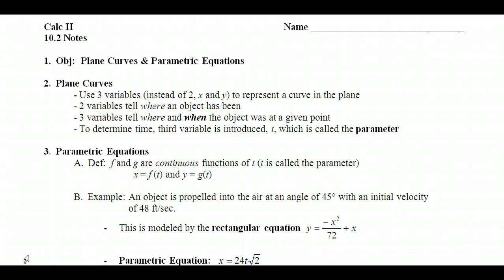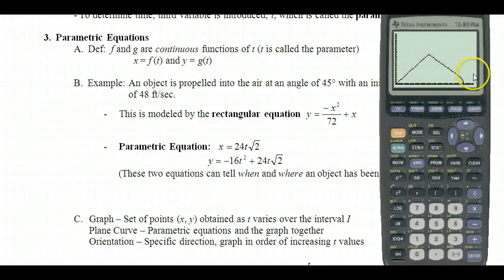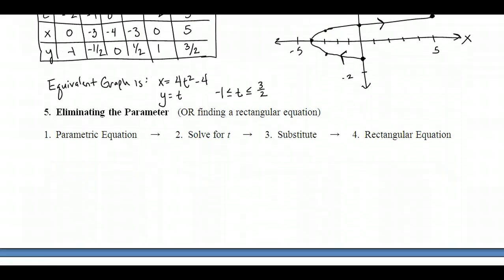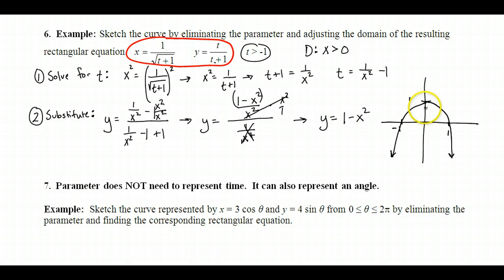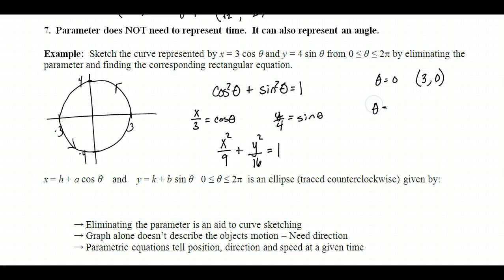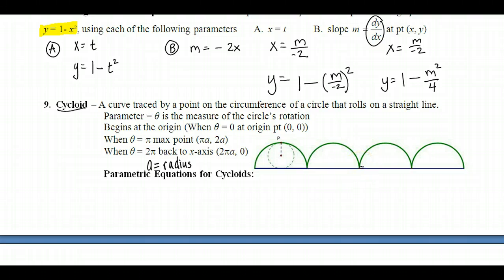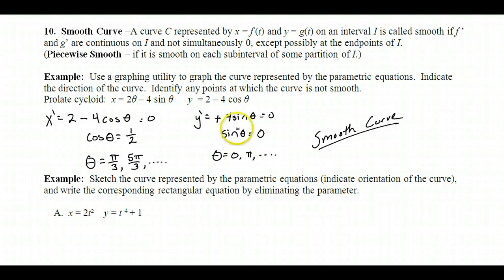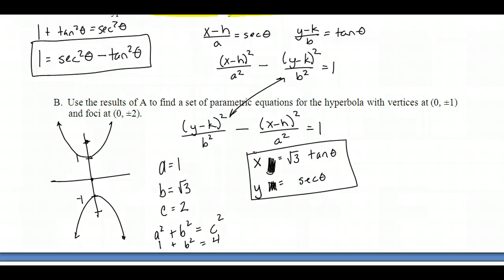10.2 - Calc II - Weinandt